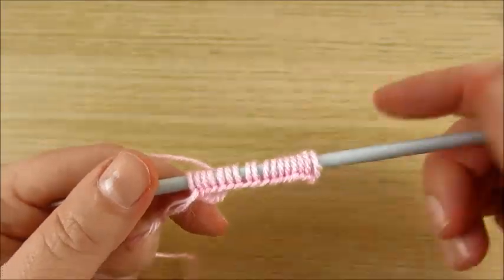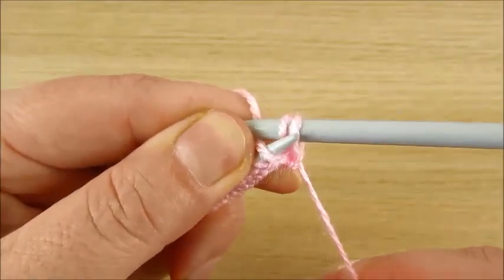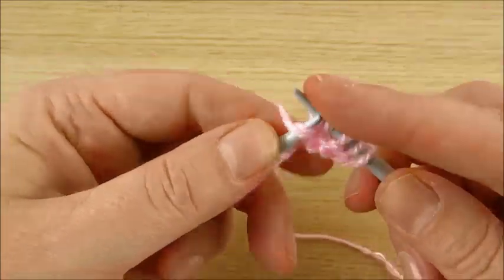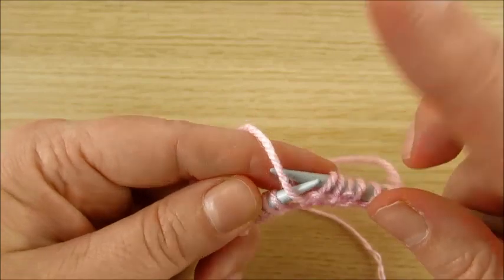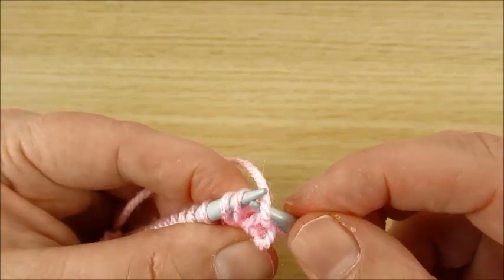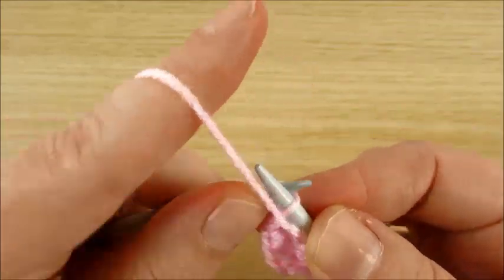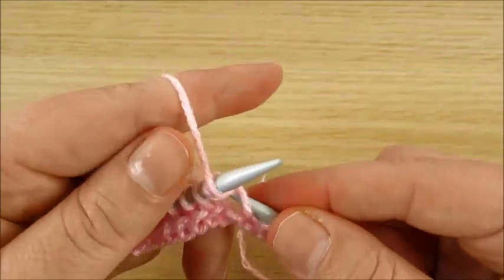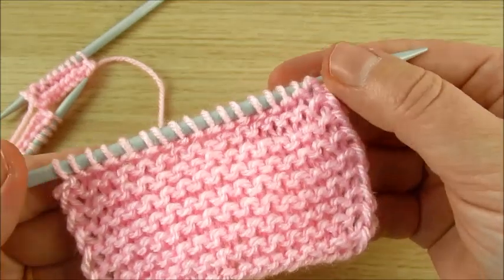How to Purl Stitch (P) in Knitting for Beginners Learn together with me - Happy Crochet Club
How to Purl Stitch (P) in Knitting. In this video I show you how to knit the purl stitch, known as (p) in knitting patterns. Remember to keep your yarn at the front when working this stitch.